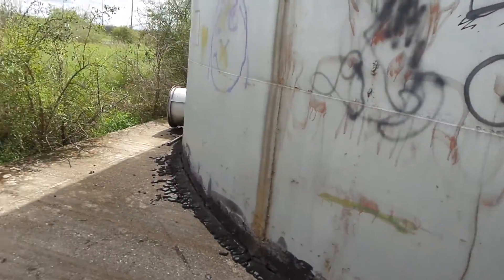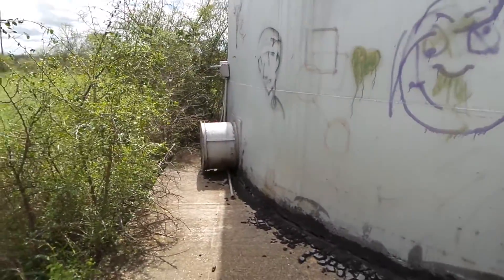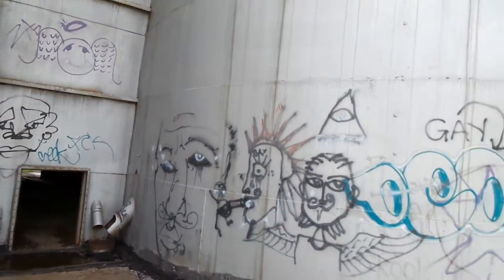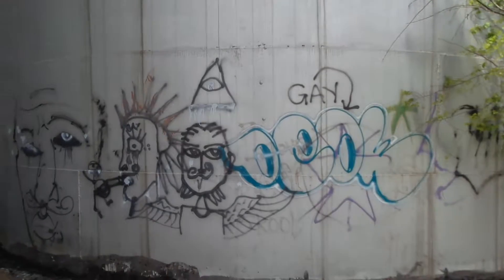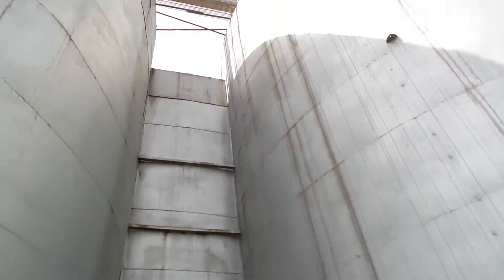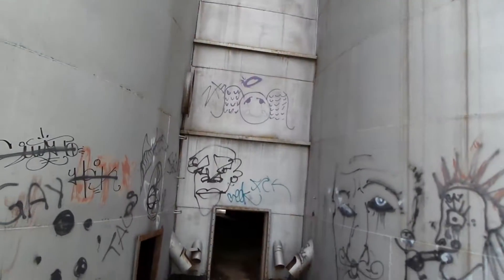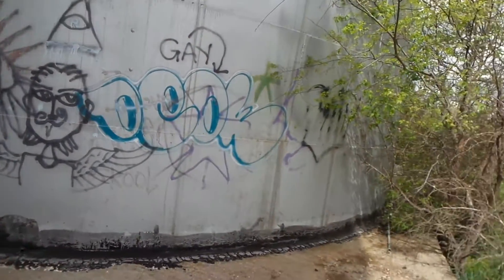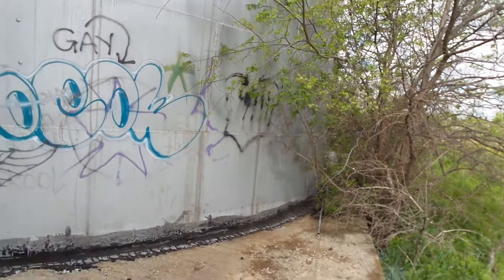Old Grain Silo 2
In this video, I explore inside the old grain towers.